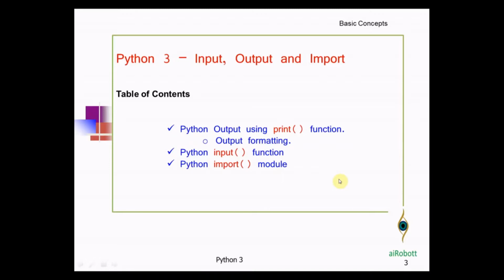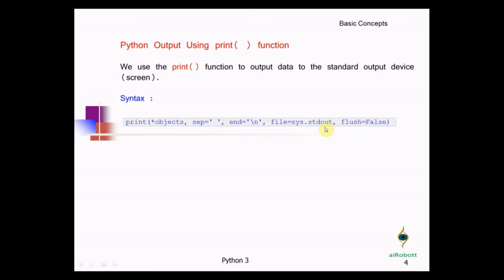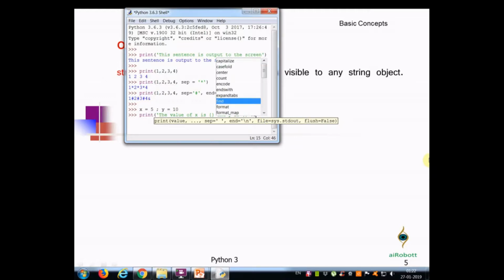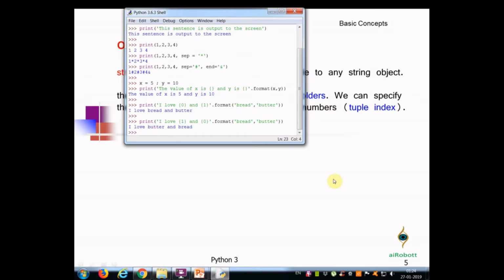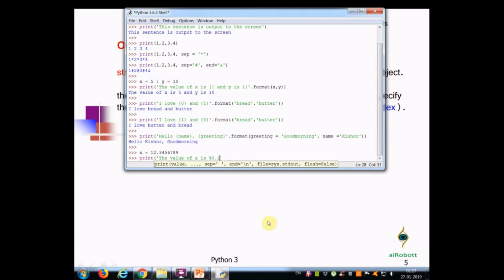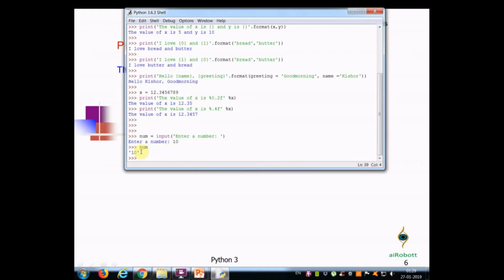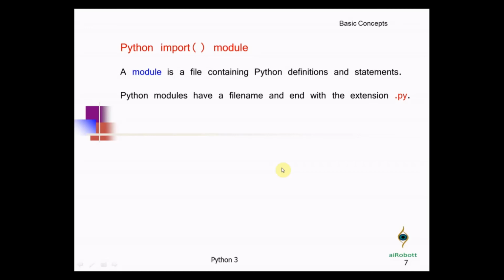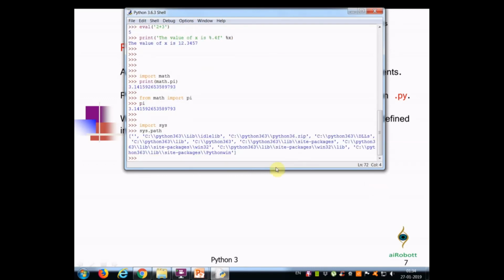Python 3 Input , Output & Import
in this tutorial you will learn about Python 3 - input function, output function i.e, print() function and import module.